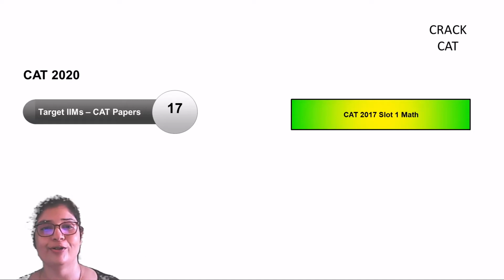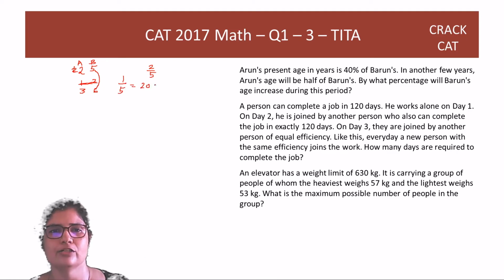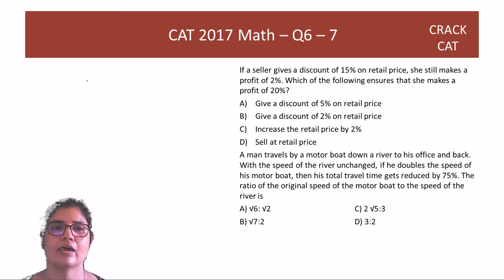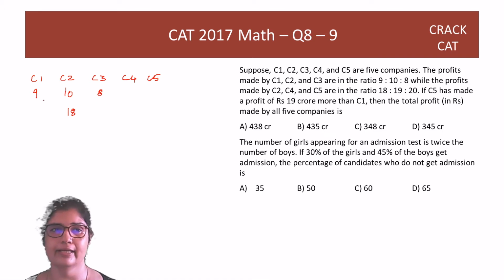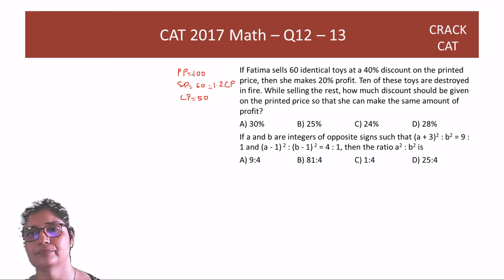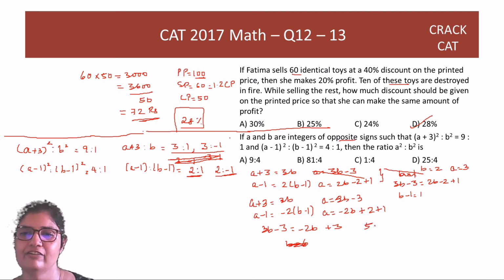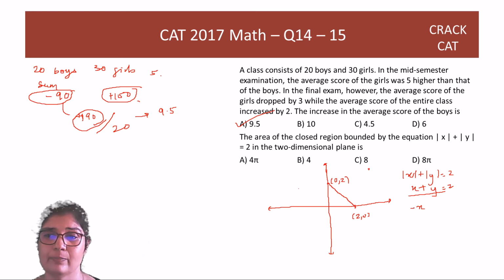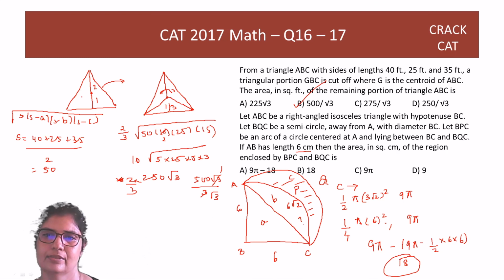CAT 2020 : CAT 2017 Math CAT Paper | By Munira Lokhandwala (Lecture 17)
CAT 2020 | CAT 2017 Math CAT Paper | By Munira Lokhandwala | CAT 2020 Strategy

To download notes, click here NOW : Will be updated soon

Munira Lokhandwala, a serial CAT 100 percentiler 2 times, IIM-C alumnus, and CAT preparation coach for over 20 years share her road map to ace CAT 2020 in less than 115 Days.

 quant